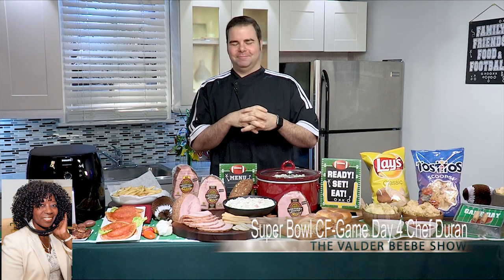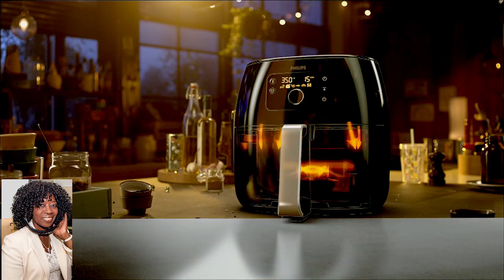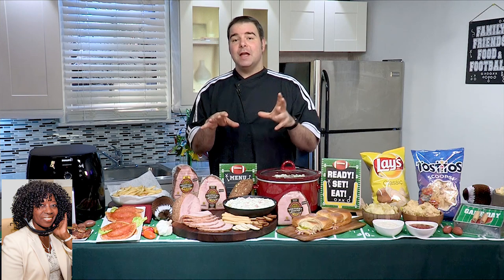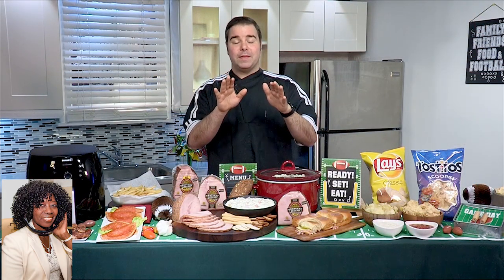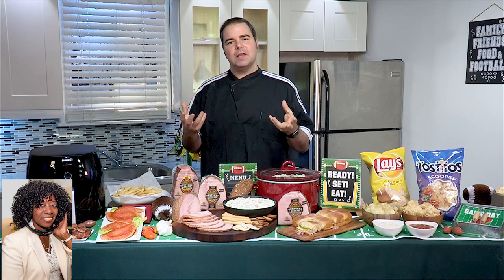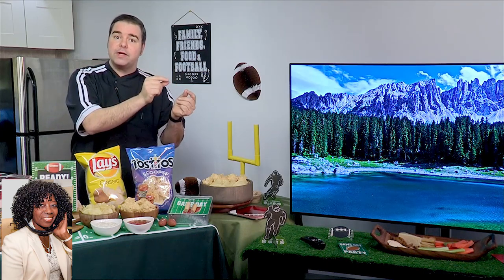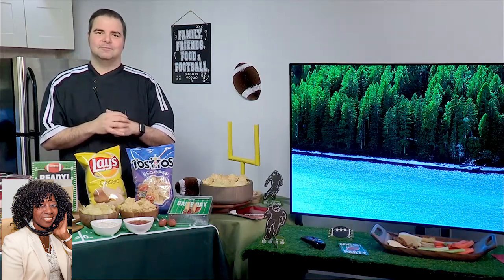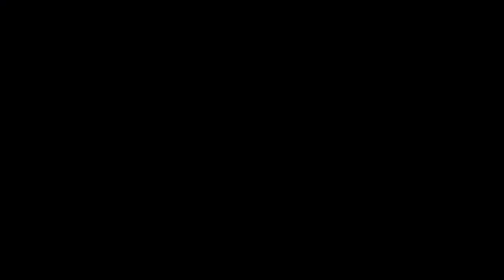Football Game Day Entertaining w/Chef Duran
Valder and George Duran, shares delicious food and beverage ideas that are sure to wow everyone at the party. Learn how to cook up a feast.  Super Bowl  Game Day w/Chef Duran